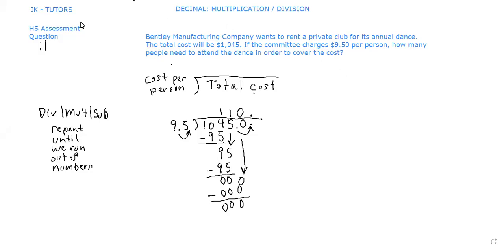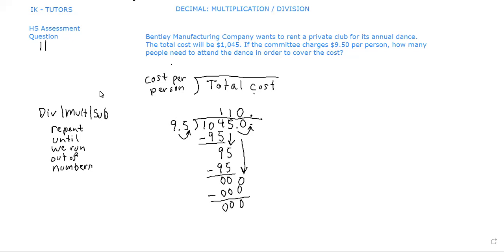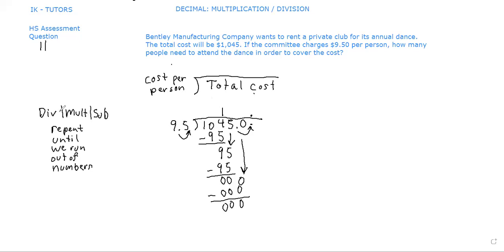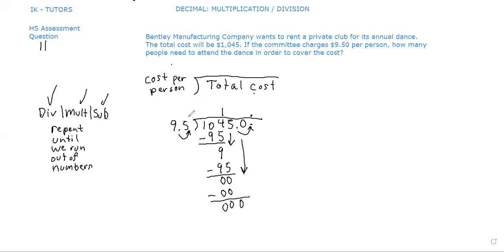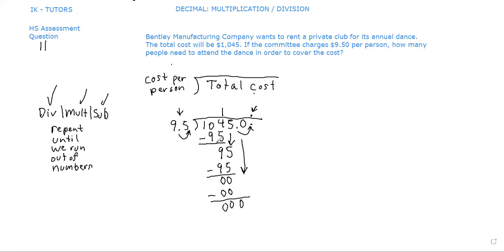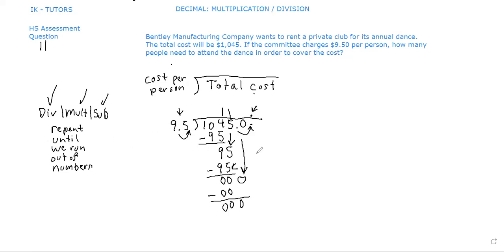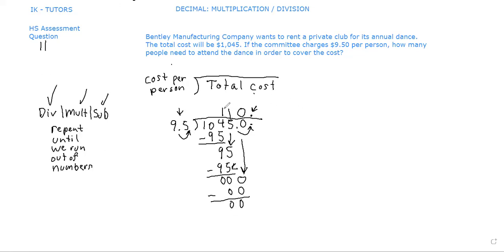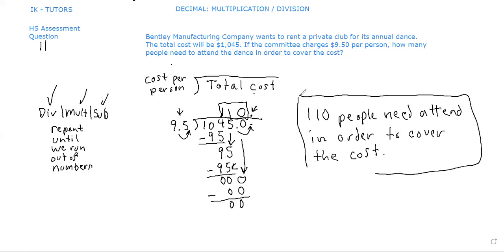HS ASSESS J DEC MUL DIV Question 11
Bentley Manufacturing Company wants to rent a private club for its annual dance. The total cost will be $1,045. If the committee charges $9.50 per person, how many people need to attend the dance in order to cover the cost?